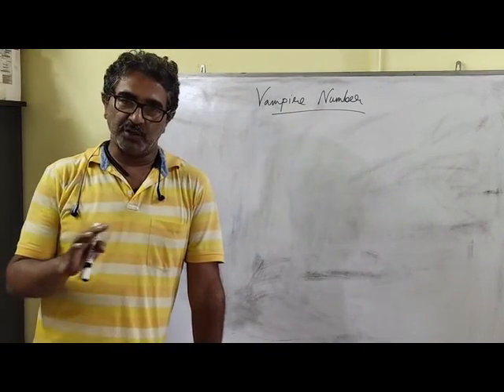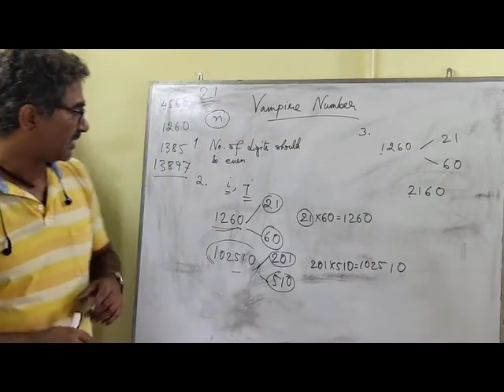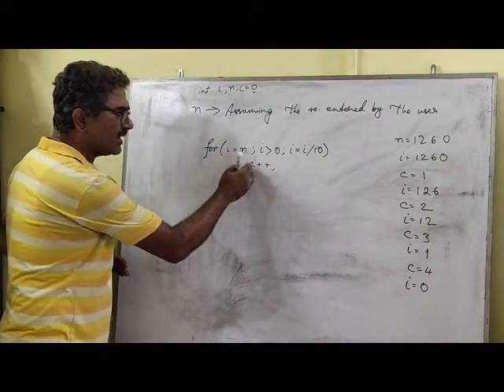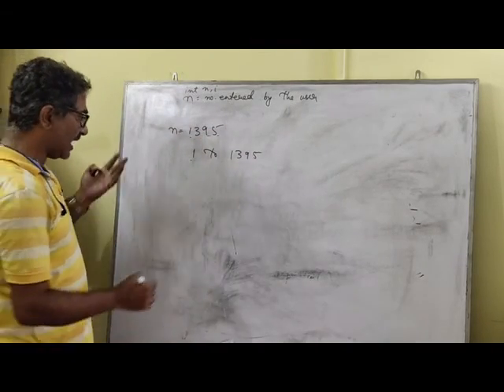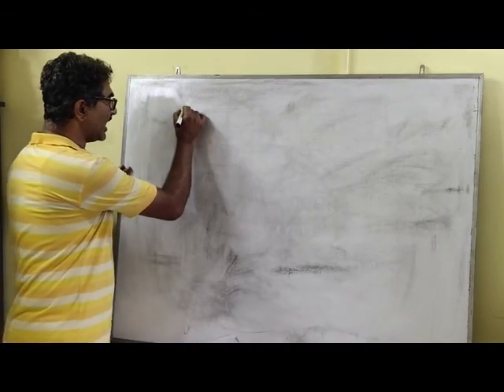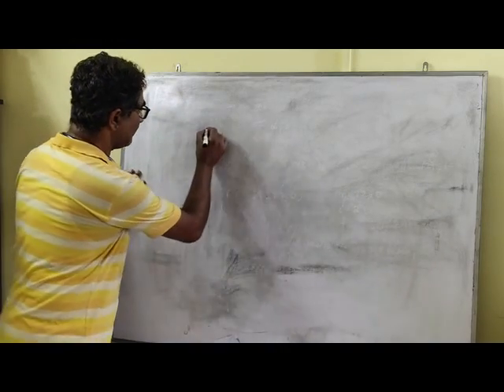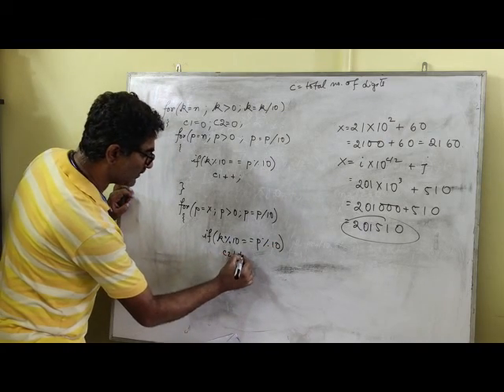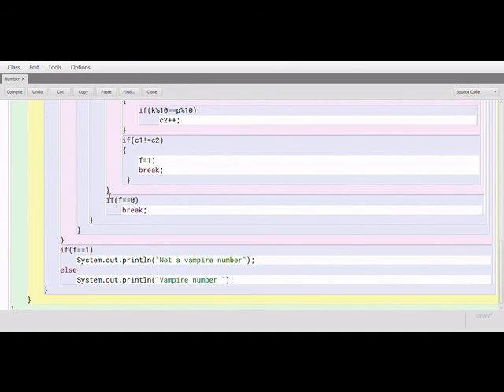Vampire Number in Java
Simple program to check whether a number is a Vampire number or not.